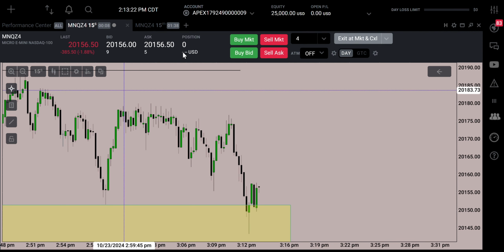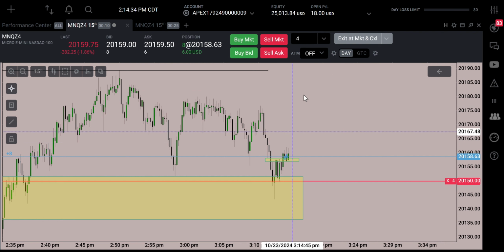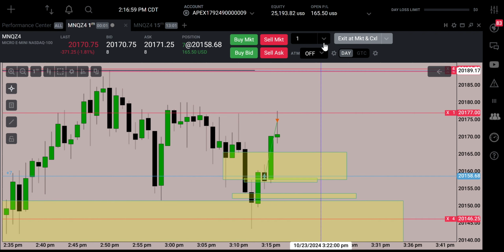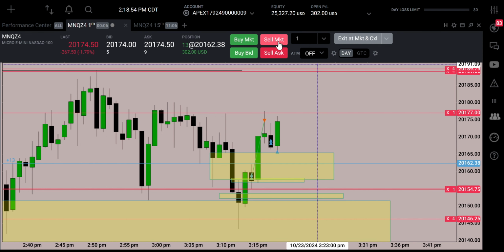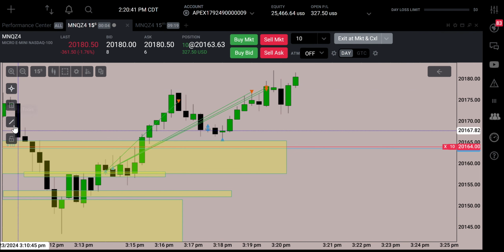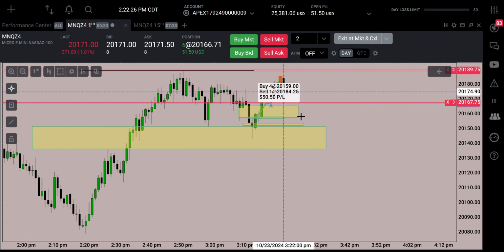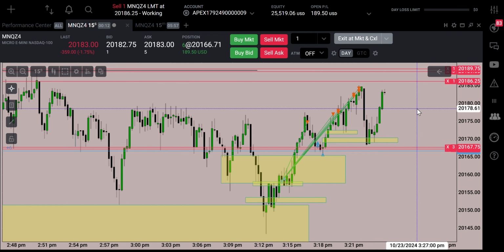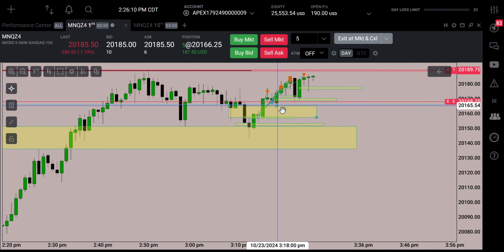LIVE Wednesday October 23, 2024 PM NQ W.Commentary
How does one climb the tallest mountain? One step at a time.